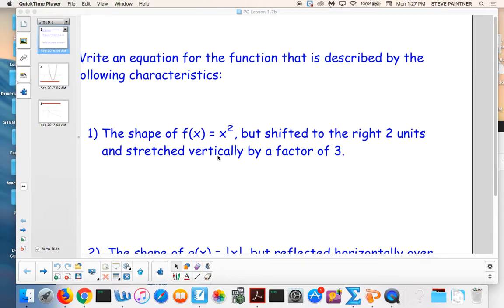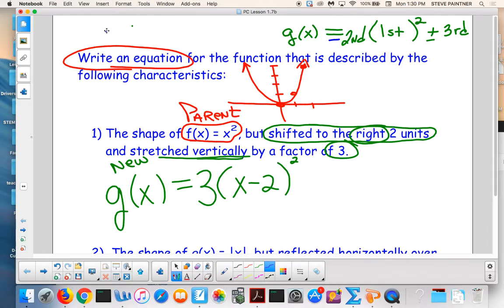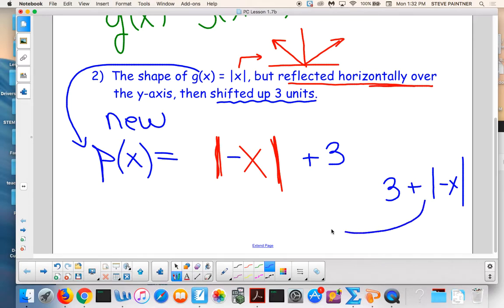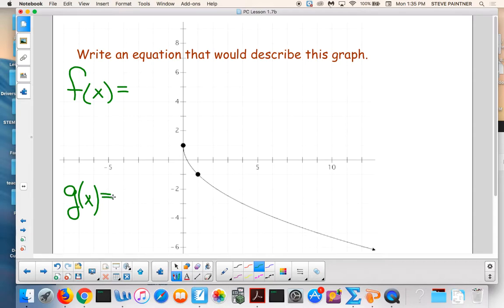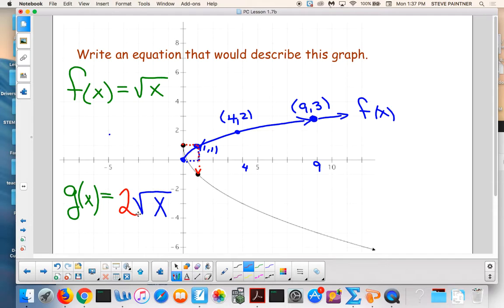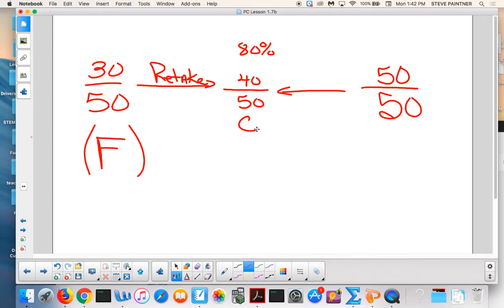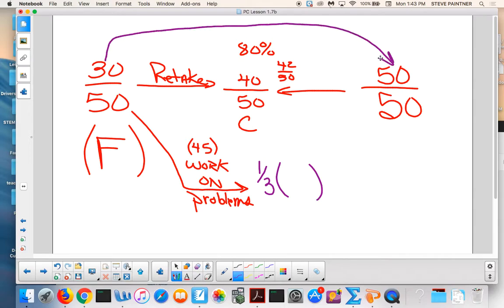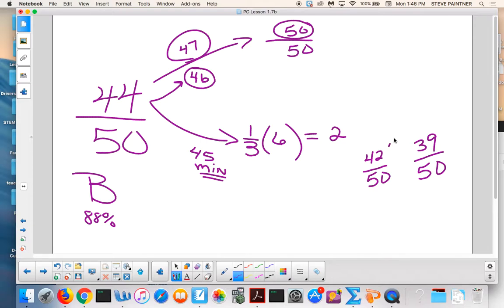1 7B Writing Equations Given transformatioins